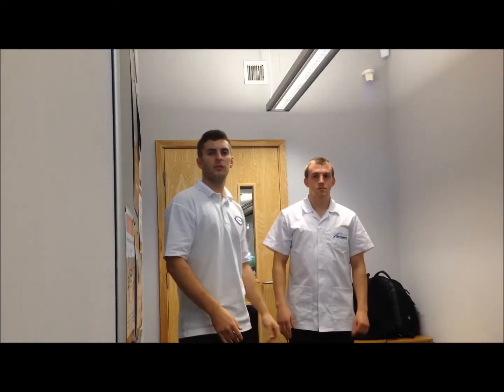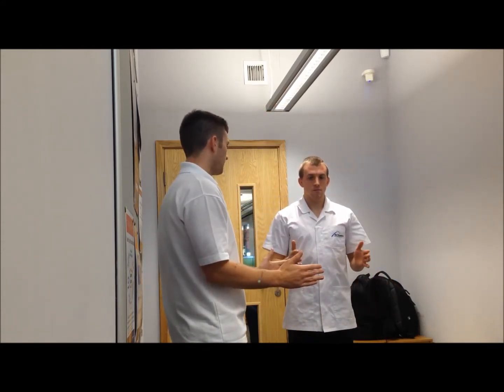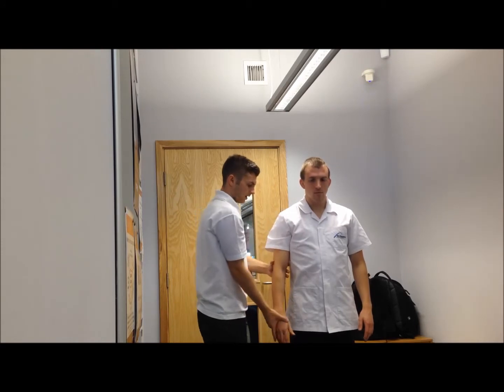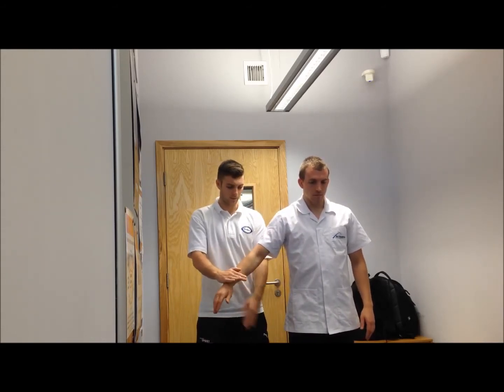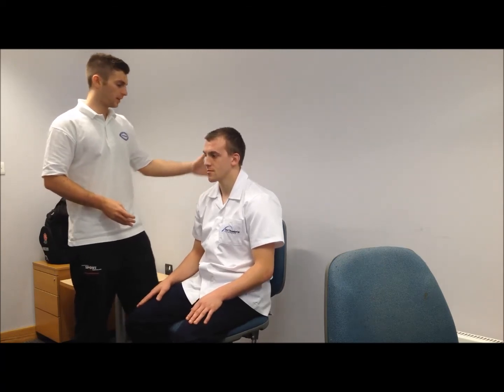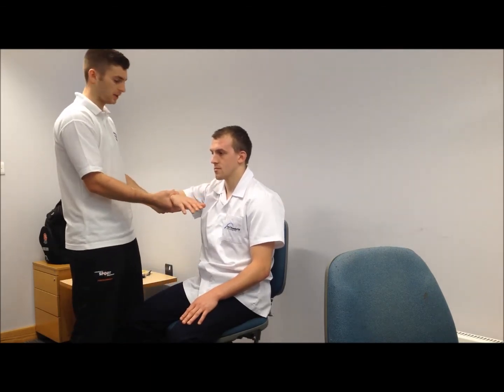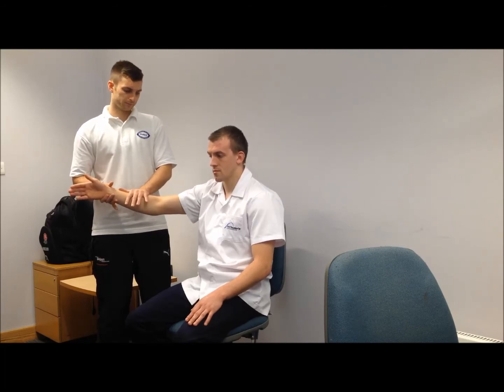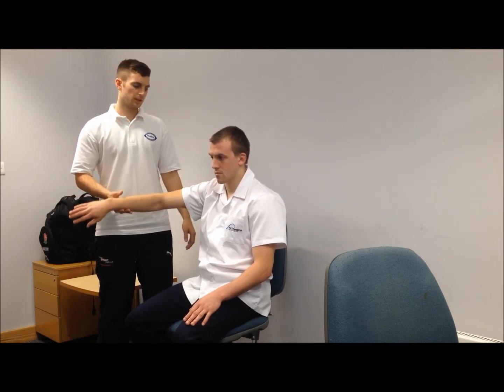MSK shoulder assessment James Sharp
Part of an objective MSK assessment focusing on the shoulder.  Few specific tests including Neer,s test, Hawkins-Kennedy test and empyt/full can test to investigate potential shoulder impingement syndrome.  Uploaded as part of E-skills portfolio for MSc Physiotherapy (Pre reg) @Northumbria University 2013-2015